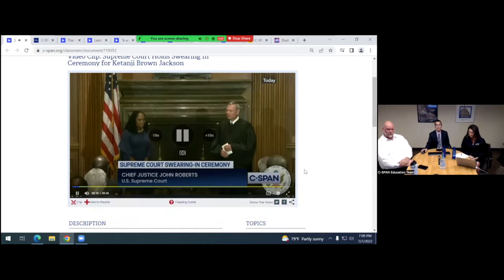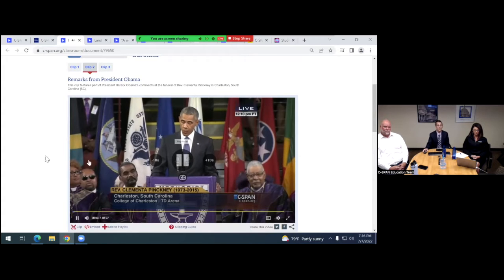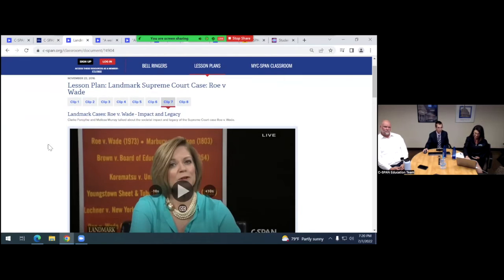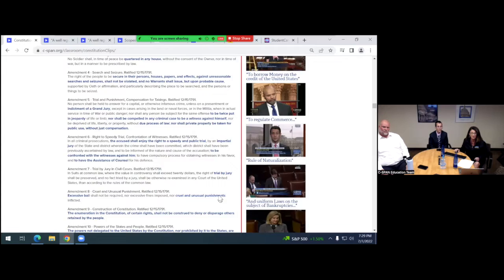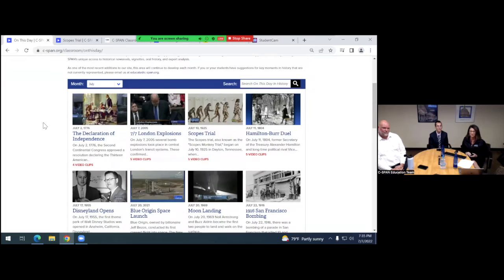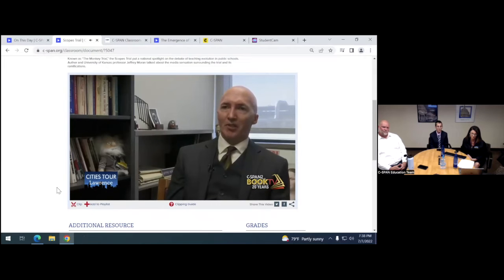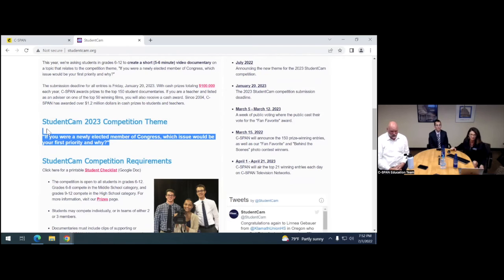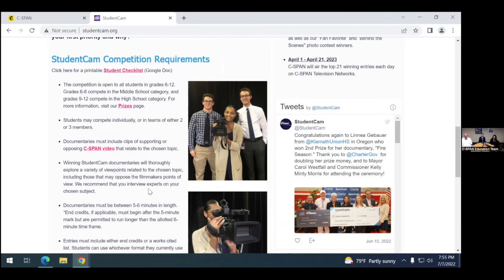C Span & Chill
C-SPAN Classroom is the network's FREE membership service that works with C-SPAN's programs on public affairs, coverage of Congress, nonfiction books and American history to create free resources for teachers, students and the public to use in classrooms, projects or for research. C-SPAN Classroom’s website provides social studies teachers with access to thousands of free resources, including short current events videos, Lesson Plans and Bell Ringers, plus Constitution Clips and On This Day in History events. The education team also hosts the biweekly C-SPAN in the Classroom Podcast, available on the C-SPAN Now app or wherever you listen to podcasts. Engage with C-SPAN Classroom on Twitter and Facebook. See less